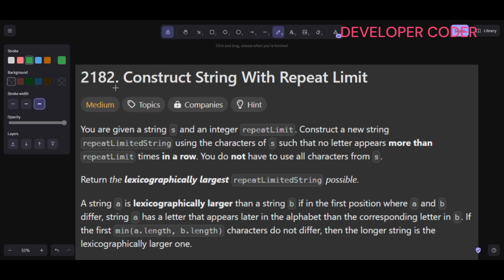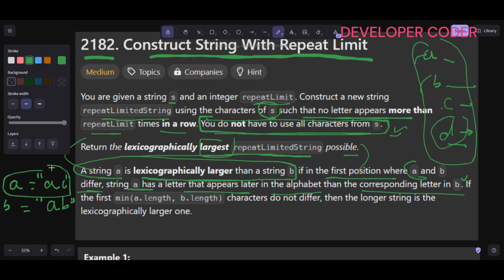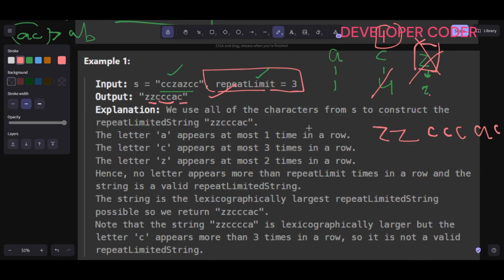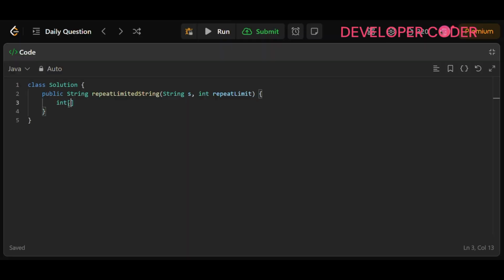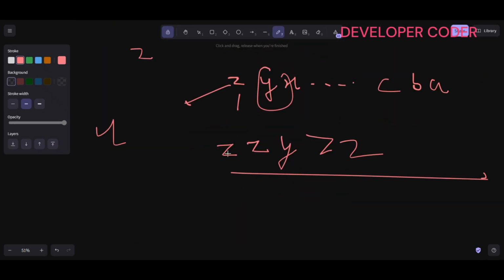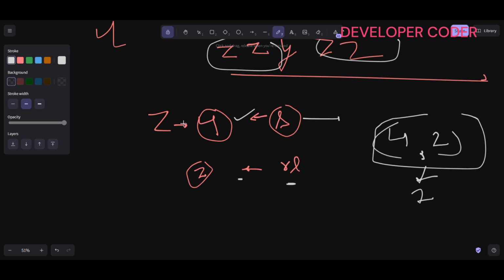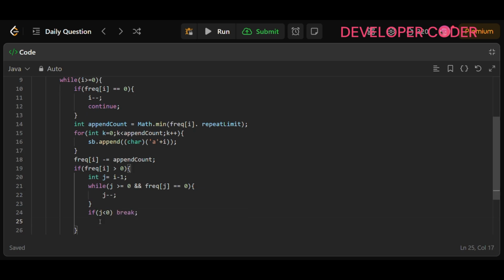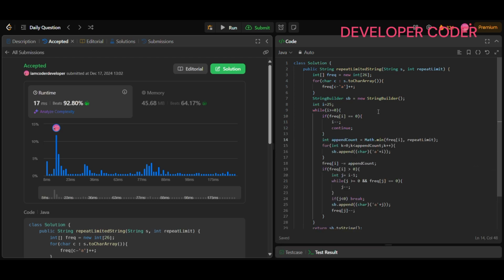Construct String With Repeat Limit | Leetcode 2182 | Java Code | Developer Coder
In this video, we solve the LeetCode problem "Construct String With Repeat Limit" (Leetcode 2182) using Java. Watch a clean, optimized approach to handle strings and limits efficiently.

📈 Key Highlights:

Java implementation for LeetCode 2182
Step-by-step approach

Construct String With Repeat Limit Leetcode
Leetcode 2182
Leetcode problem 2182
Construct String With Repeat Limit solution
Java solution for Leetcode 2182
Construct String With Repeat Limit in Java
Leetcode Construct String With Repeat Limit
Leetcode Construct String Problem
Leetcode Java Construct String
Leetcode Java Problem 2182
Construct String With Repeat Limit Java code
String Repeat Limit Problem
Leetcode String Manipulation
Optimized Java for Leetcode 2182
Leetcode Repeat Limit Problem
How to solve Leetcode 2182
Leetcode Construct String Optimized
Repeat Limit String Problem Java
Java tutorial for Leetcode 2182
Leetcode Repeat Limit Explanation
Leetcode Java Strings Problems
Leetcode Repeat String Limit
String problems in Java
Java DSA Leetcode Solutions
Construct String Repeat Limit solution
Java coding problem Leetcode
How to code Leetcode 2182 in Java
Leetcode Strings Challenge
Solve Leetcode Strings Problem
String Repeat Limit Efficient Solution
Java Interview Problem Strings
Leetcode Strings Java Solution
Leetcode DSA String Problems
Construct String Java Approach
Leetcode Construct String Code
Leetcode 2182 Solution Explained
Leetcode Strings With Repeat Limit
Repeat Limit String Coding Solution
Leetcode Java Implementation Strings
Construct String With Limits
Leetcode Java Coding Challenge
String Problems Leetcode Java
Optimized String Code Java
Java Repeat Limit Problem
Leetcode Java Step By Step
Leetcode Strings Repeat Problem
Construct String Problem Java
Efficient Java Solution Leetcode
Leetcode String Coding Problem
Strings in Leetcode 2182
Leetcode 2182 Efficient Solution
Leetcode Java Code Example
Construct Repeat Limit Java
Leetcode Code Explanation
Java Strings Practice Leetcode
Leetcode DSA Strings Solutions
Leetcode Strings Hard Problem
String Manipulation Code Java
Leetcode 2182 Java Walkthrough
String Repeat Problem Solved
Java Interview Strings Solution
Leetcode Construct String Java
How to solve Repeat Limit String
Coding Challenge Repeat Limit
Java Strings Optimized Solution
Java Strings With Repeat Limit
Leetcode Problem Solution Java
Leetcode Optimized Java Solution
Efficient Leetcode Strings
Leetcode 2182 Repeat Limit
Repeat Limit Strings Leetcode
Java Strings Repeat Limit Problem
Java String Challenge Leetcode
String Coding Problem Explained
Java Coding Practice Strings
Leetcode Problem Step By Step
Java Repeat Limit Code
Java Construct String Problem
Java Interview Coding Strings
Solve Repeat Limit String
Strings Manipulation Challenge
Coding Construct Repeat String
Leetcode Strings Walkthrough
How to Approach Leetcode 2182
Efficient Java Code Strings
Leetcode 2182 Coding Practice
Leetcode Java Walkthrough Strings
Construct Repeat String Solution
Leetcode 2182 Strings Solved
String Repeat Java Challenge
Leetcode Code Construct String
Leetcode Problem Java Strings
Leetcode 2182 in Detail
Construct String Repeat Code
Leetcode Step By Step Solution